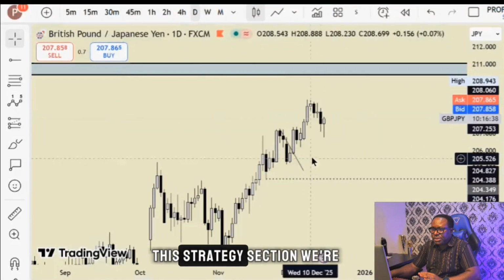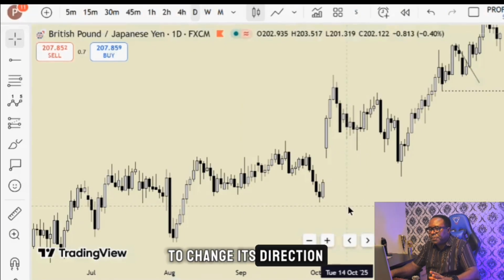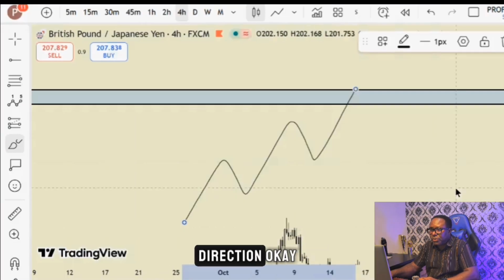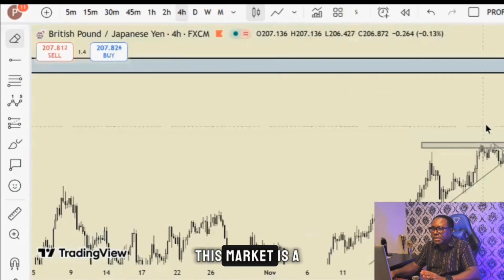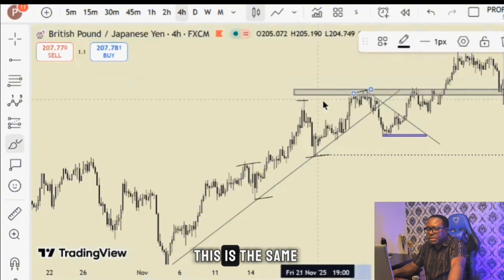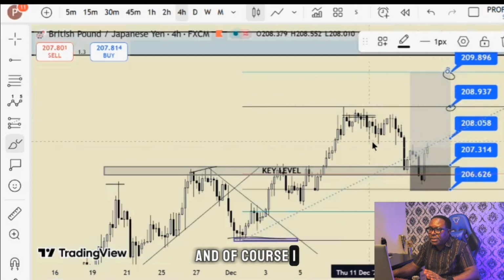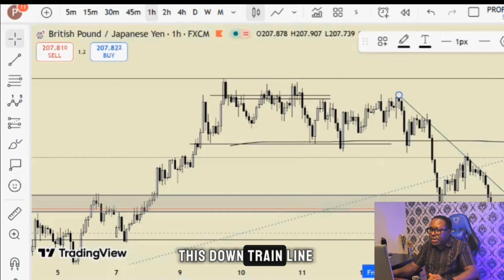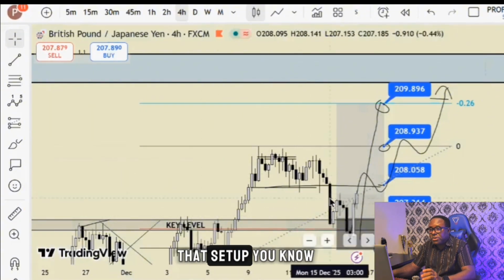Technical Analysis on GBPJPY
In this breakdown, I analyze GBPJPY by focusing on trend context, key zones, and reaction areas.

The goal isn’t to predict the market —
it’s to prepare for high-probability scenarios.